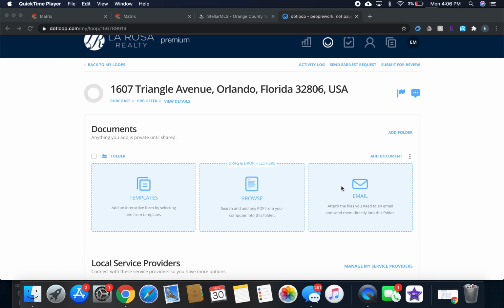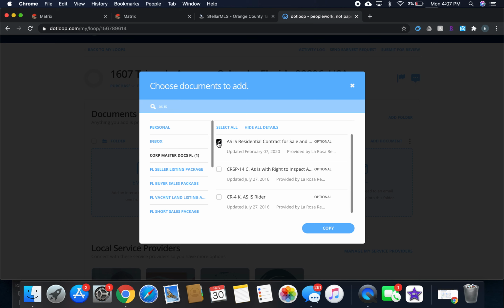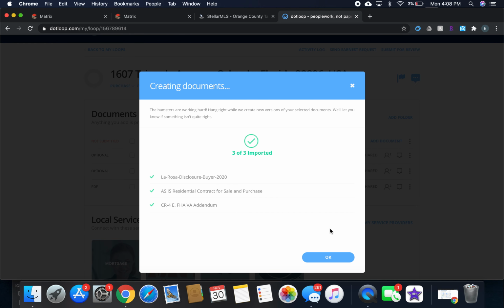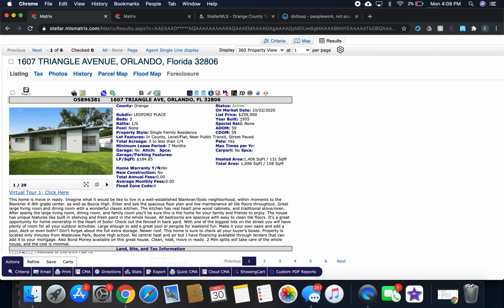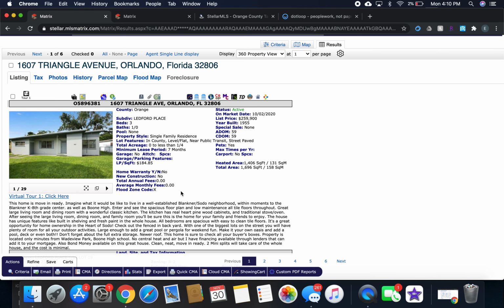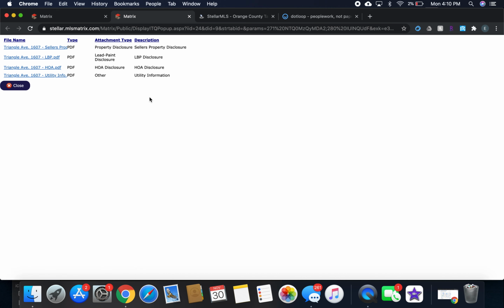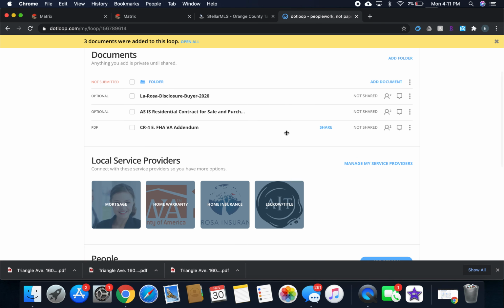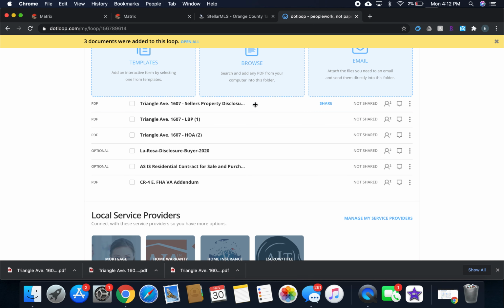2. Tutorial - Documents Required for an FHA Buyer's Offer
We have created a step by step video on what documents are needed to create a loop on Dotloop when you are working on an offer for an FHA pre-approved buyer.